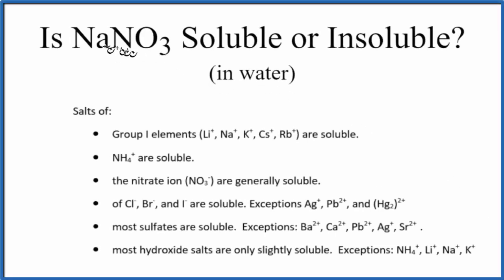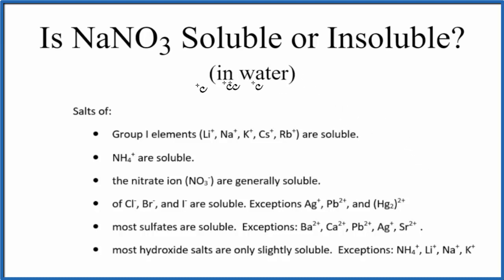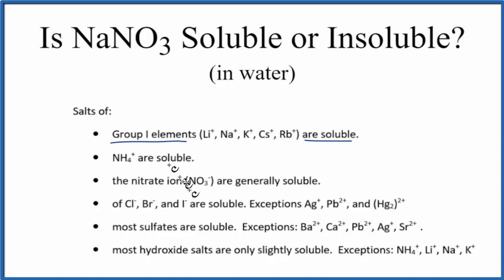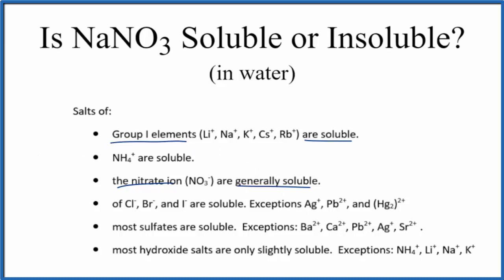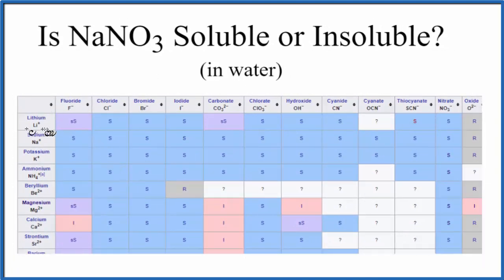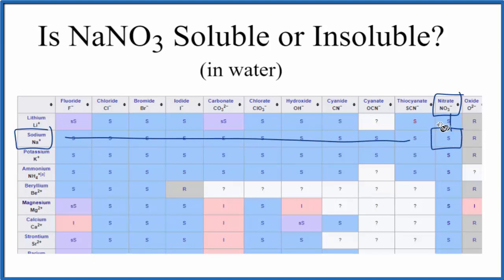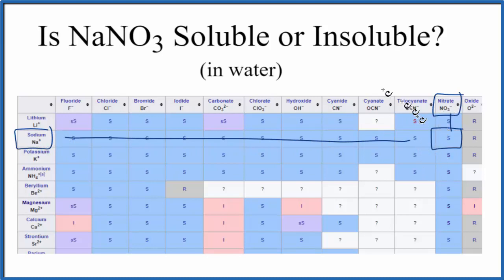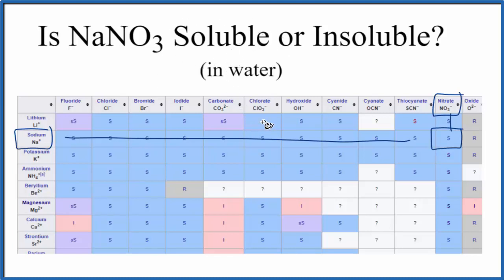Is NaNO3 Soluble or Insoluble in Water?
Is NaNO3 (Sodium nitrate) soluble or insoluble in water? The answer is that it is soluble in water. It is an ionic compound which readily dissociates into its ions in water.

We can also look a Solubility Table On the solubility table we can see that NaNO3 (Sodium nitrate ) is soluble in water.

Solubility Resources:

We could also just get some NaNO3 and see if it dissolves in water, that would also tell us if it is soluble or insoluble.

While we could look at the solubility constant, called the Ksp, for NaNO3 it usually isn’t used as NaNO3 is a highly soluble compound. KsP is more appropriate for slightly soluble and insoluble compounds.